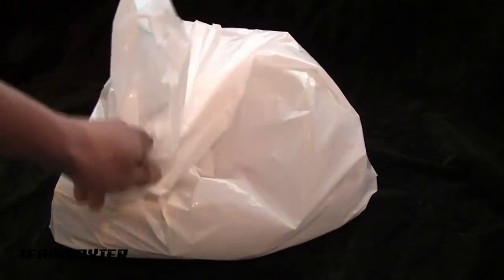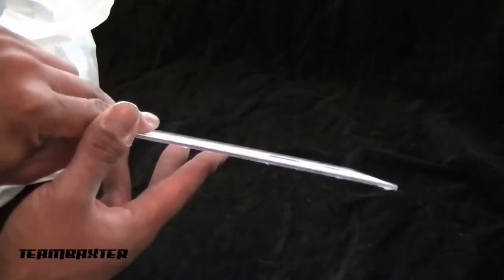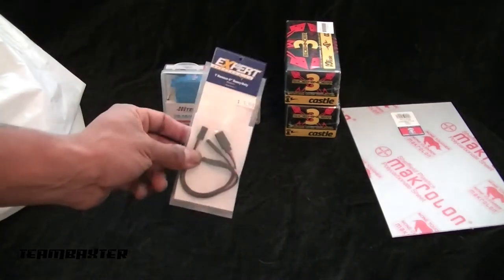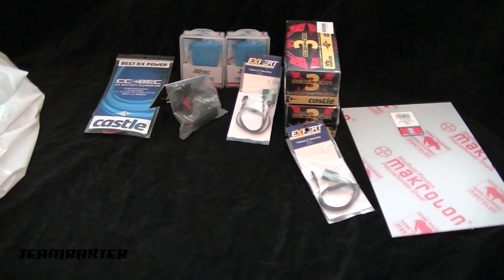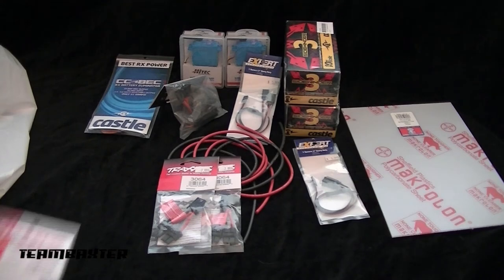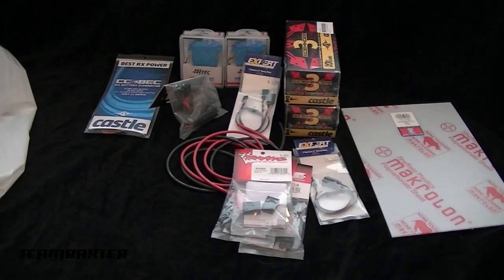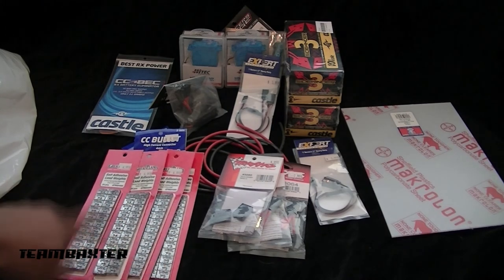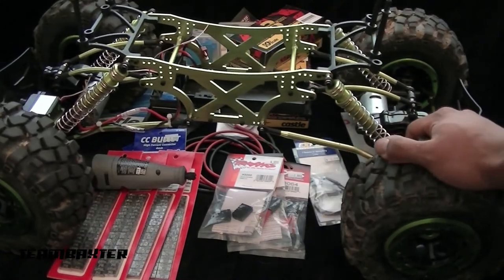MaxStone 8 Upgrades: Project Max Duo